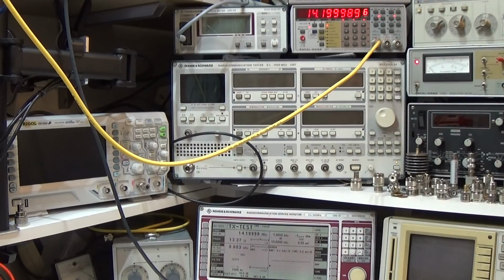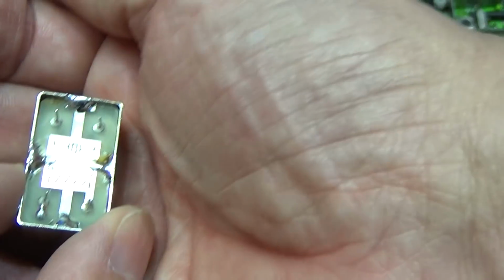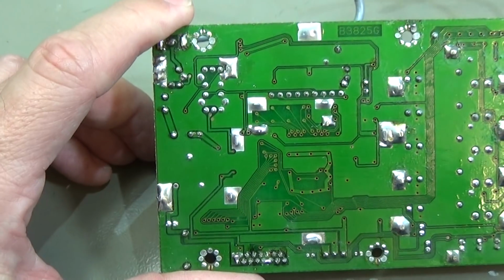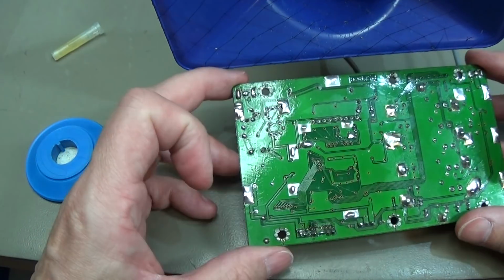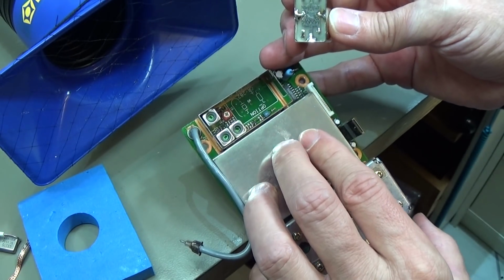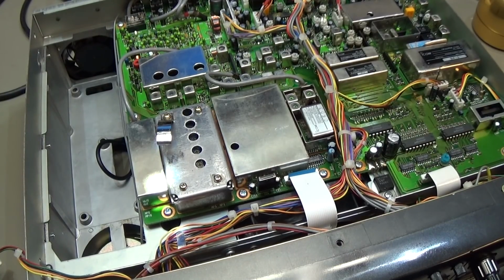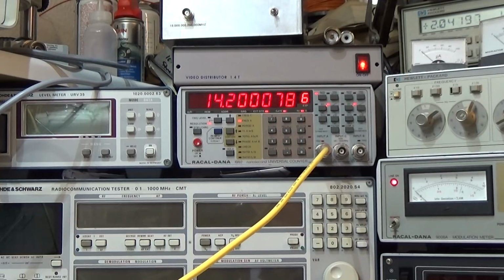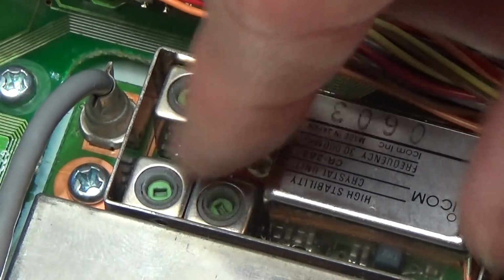#176 ICOM IC-736 gets an oven controlled crystal